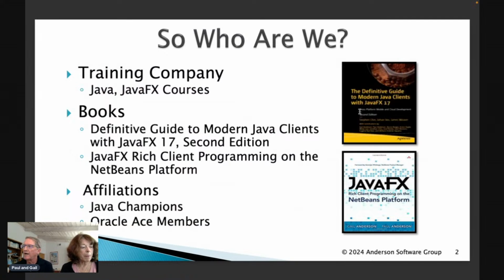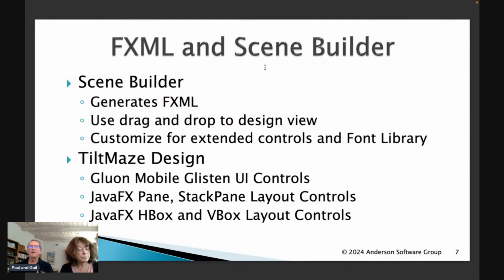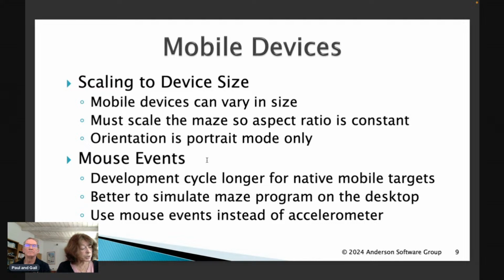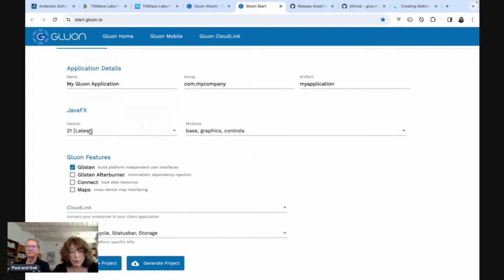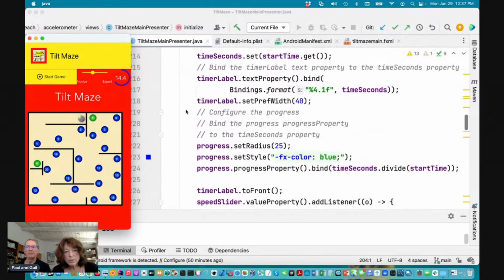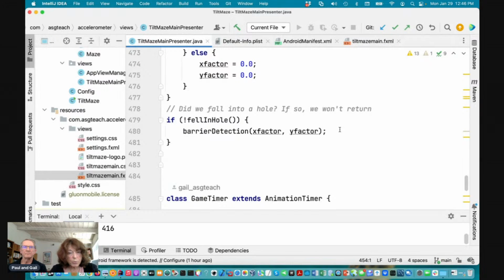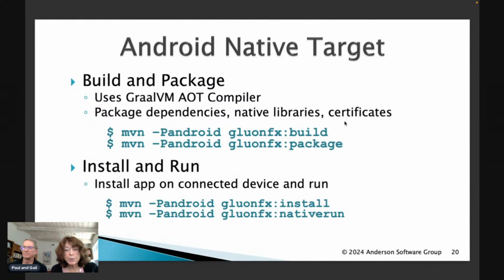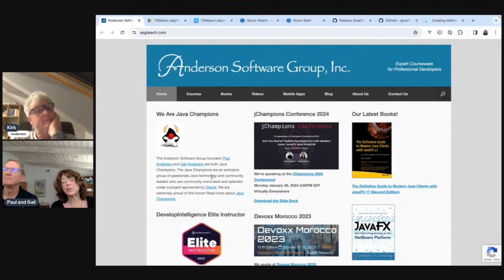Are You Game? Mobile Development with Modern Java, JavaFX, and GraalVM